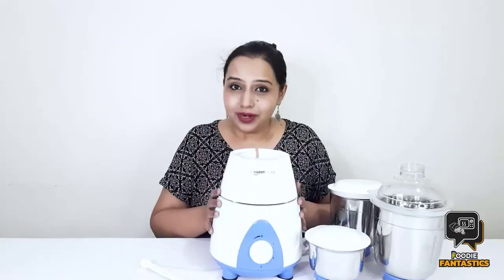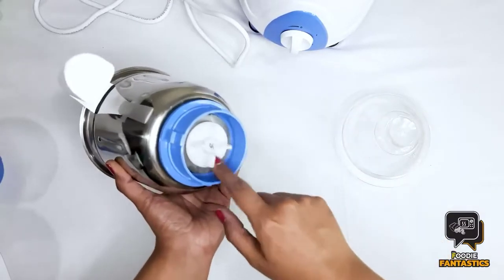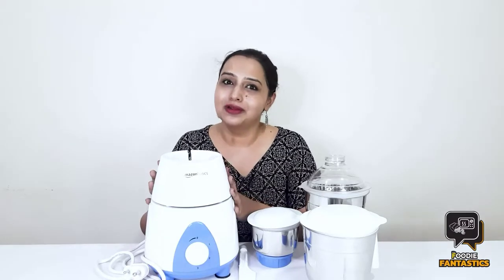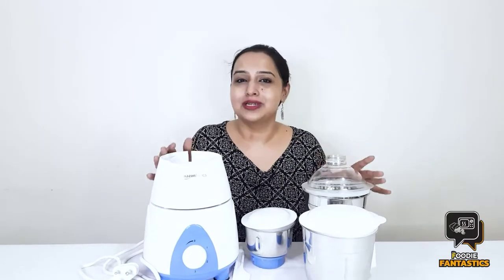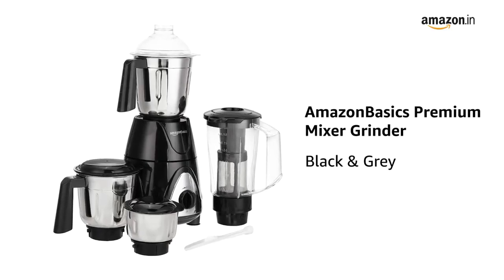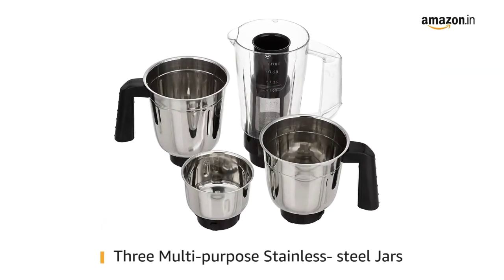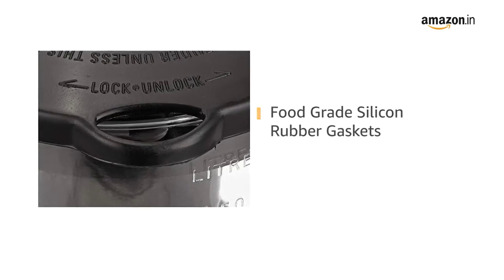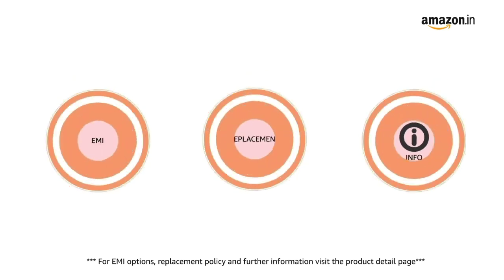Top 5 Juicer Mixer Grinder || Best Juicer Mixer Grinder || Cheapest Juicer Mixer Grinder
1.
USHA RapidMix 500-Watt Copper Motor Mixer Grinder with 3 Jars (Sea Green/White)

2.
AmazonBasics Premium 750 Watt Mixer Grinder with 3 Stainless Steel Jar + 1 Juicer Jar, Black & Grey

3.
AmazonBasics 500-Watt Mixer Grinder with 3 Jars,White and Blue

4.
Usha Trienergy Plus Mixer Grinder, 800 Watt Copper Motor with Quadri Flow Square Shaped Blender Jar, 6 fin Whirl Wind Food Safe Blade (Red)

5.
AmazonBasics Premium 750-Watt Mixer Grinder with 3 Jars,White and Blue